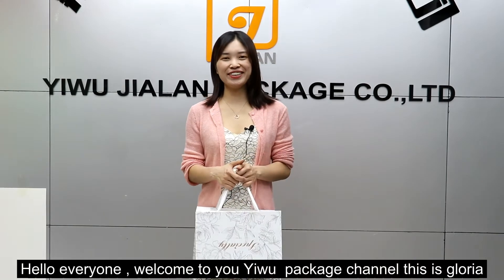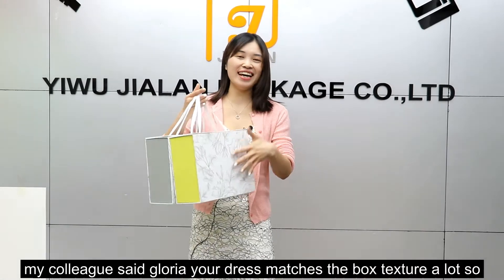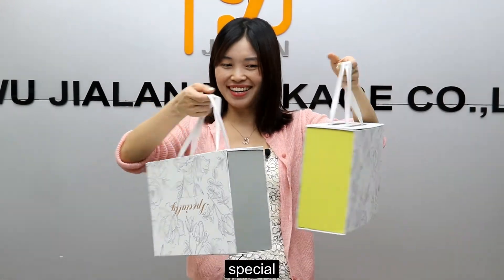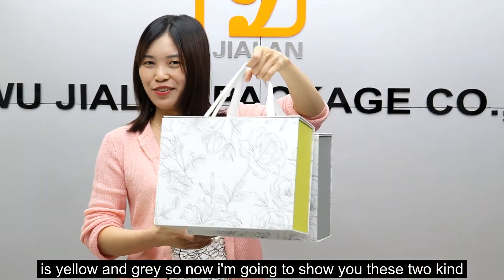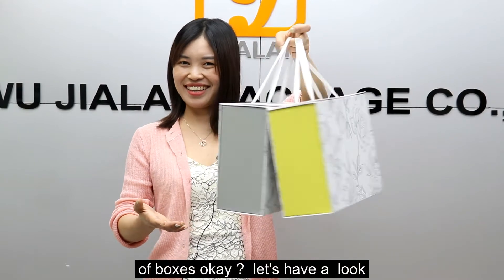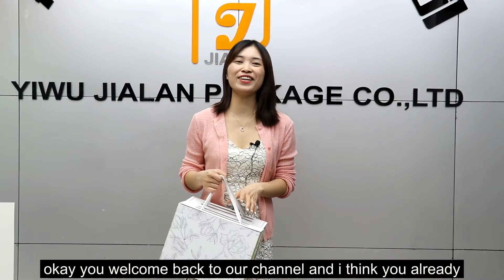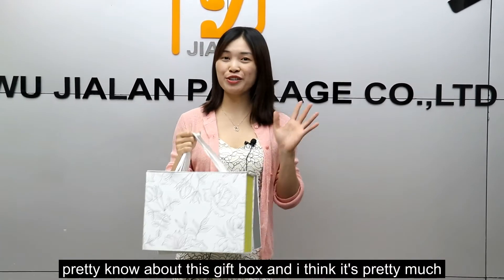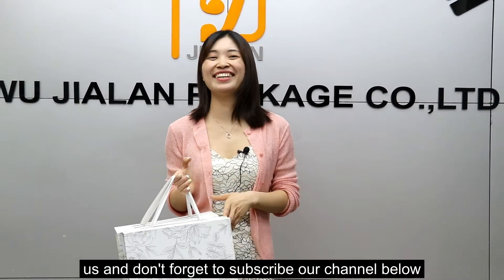2021 Pantone popular color gift foldable box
In today’s video, Yiwu Jialan Package shows you  New design gift foldable box with 2021 pantone popular color printing. As foldable gift box is one of the most popular items. Customers would like to have more choices to choose. So this month we apply in 2021 Panton the most popular color into our design. We got many good feedback from our clients. They like them . Because it is a daily gift design . It can be used any accasion. And the point is this box is really delivery super saver. It can be folded during shipping . So it can solve the most tricky problem of delivery.
Facebook: Yiwu Jialan Package Co.,Ltd